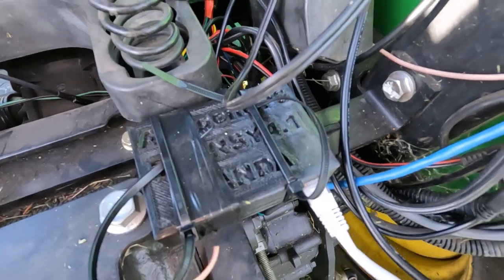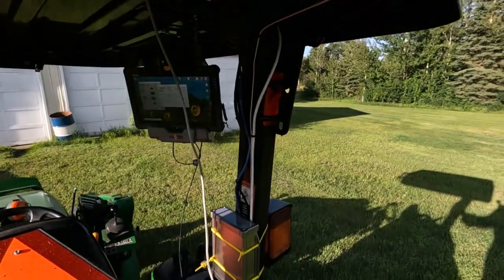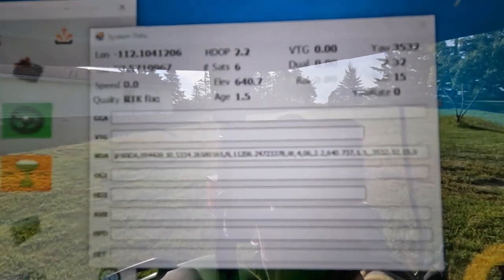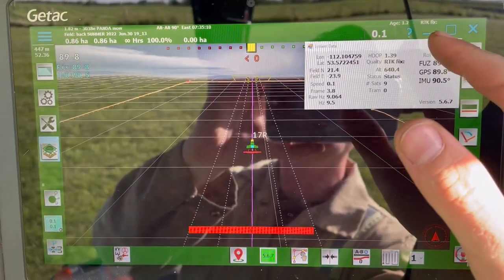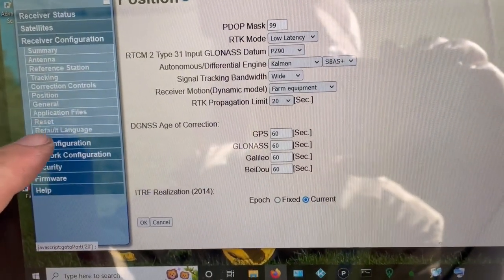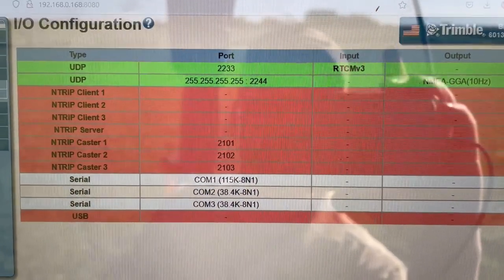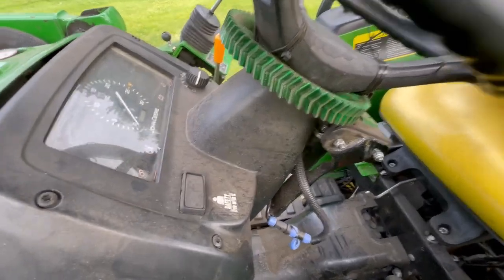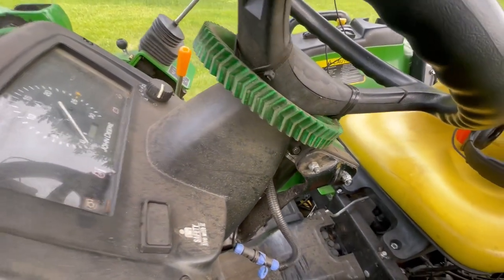AgOpenGPS Panda, NMEA GGA over UDP. RTK Lawn Mowing!!!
Added UDP port to AG Open PANDA, to free the GPS receiver to be located anywhere on the tractor. Also allows the quick swap out of different GPS receivers using UDP or Wifi.

Big thanks to Tony for the simplified UDP port version that i used to learn to code a new Port instance in the main PANDA file.

The Trimble was great in open areas but had trouble in trees. it needs a Galileo and Beidou unlock $$$$$$$$$$$, I think not. But still great results, if they did not sell you a half functional receiver every time, then extort you with unlocks, I might actually keep using it.